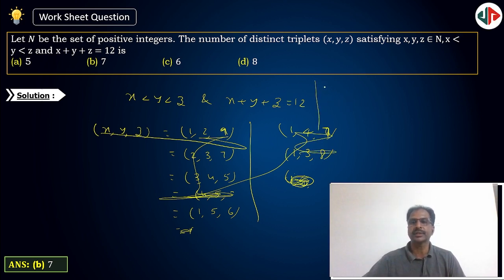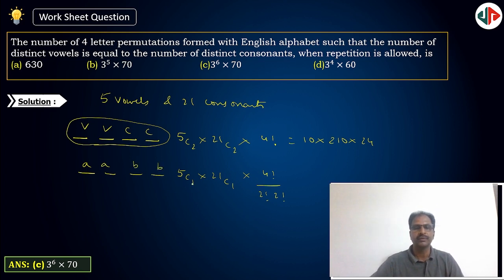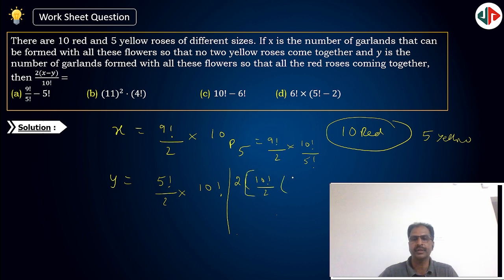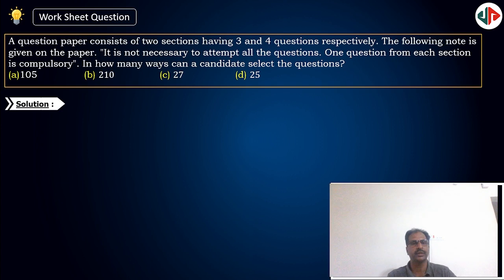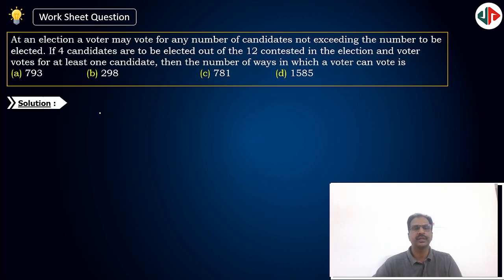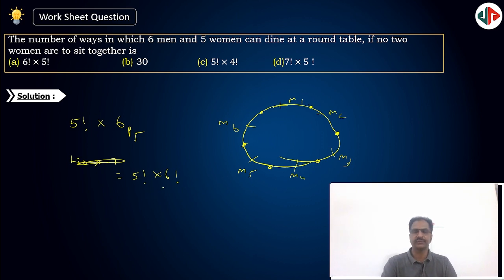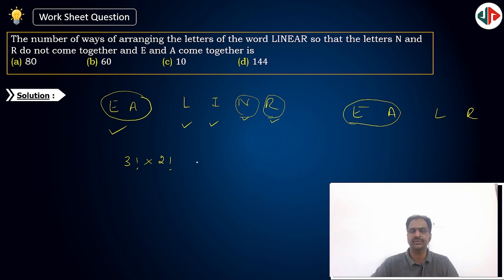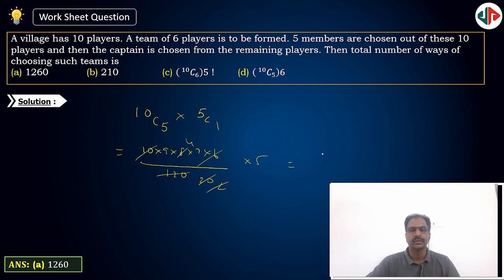DAY 30_ Permutations and Combinations - Worksheet Problems || JS Academic Solutions